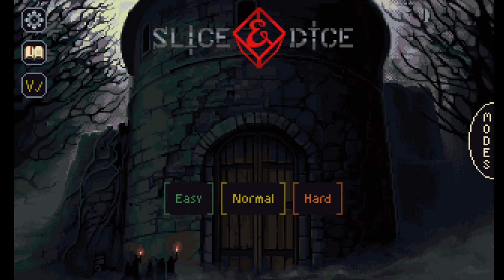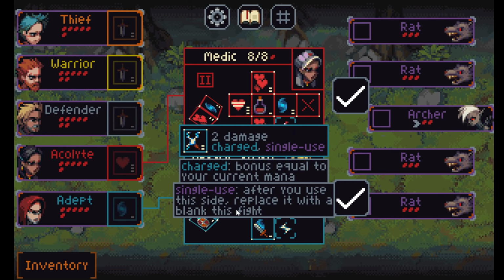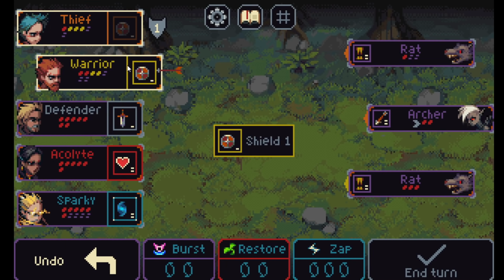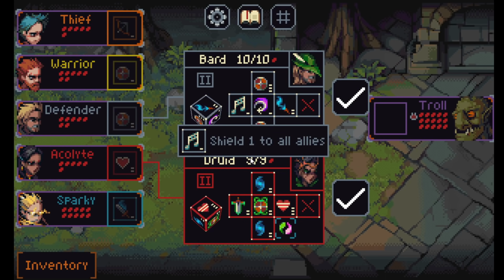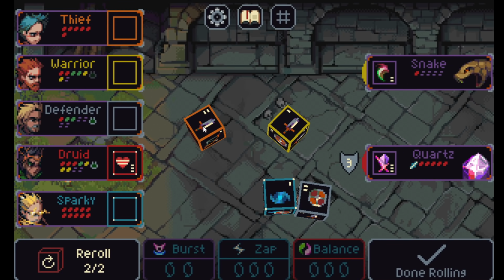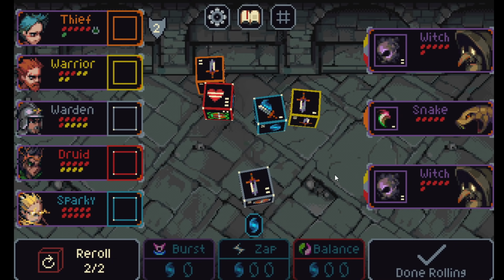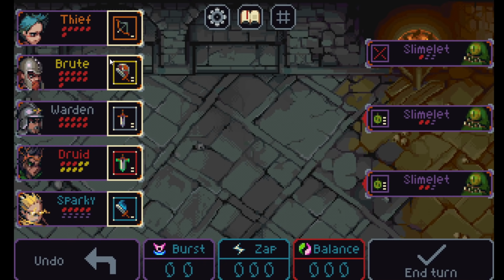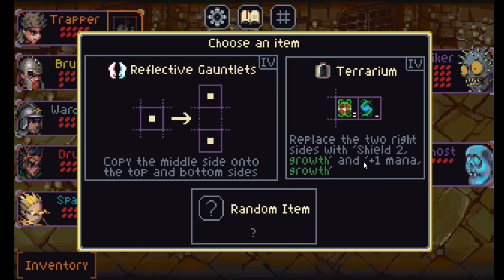BRILLIANT DICE BUILDER ROGUELIKE! | Slice & Dice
Another brilliant dicebuilding roguelite? Okay if I have to. This is Slice & Dice, roll dice from different classes to defeat enemies and upgrade your dice with an array of over 100 unique items. Let's go!

| SOCIAL LINKS |

| PROMOTIONS |

| MUSIC |